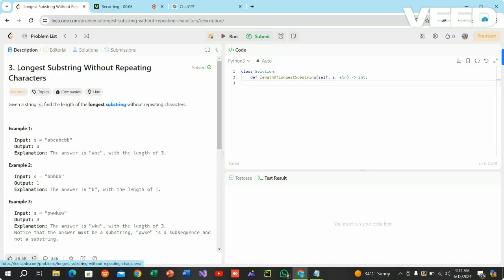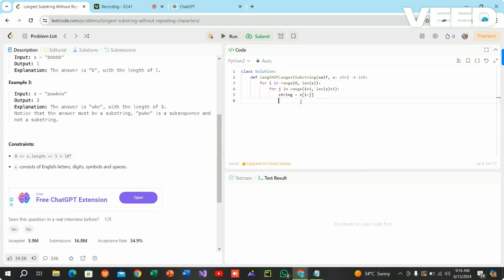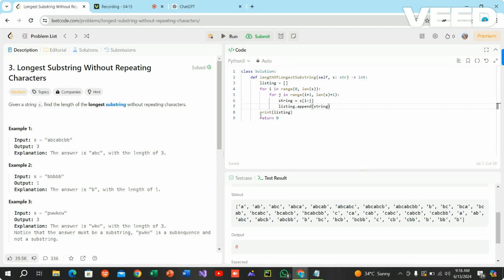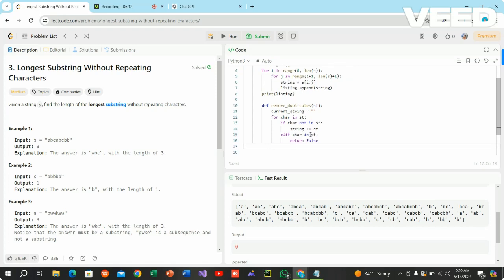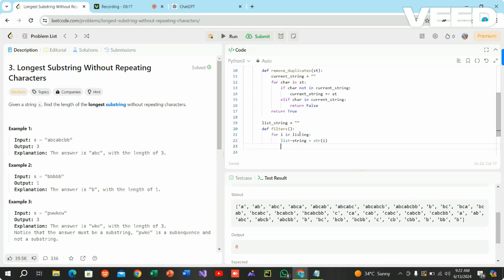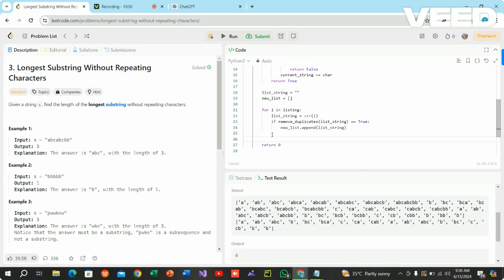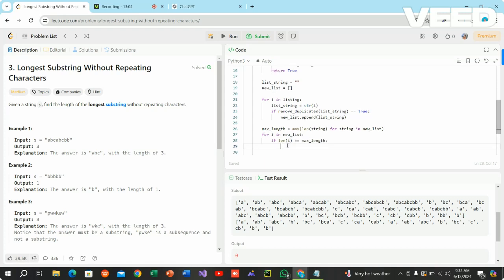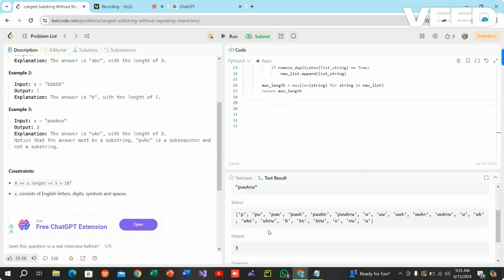Longest Substring Without Repeated Characters | LeetCode Series #3 | Medium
Welcome to my coding channel! In this video, we dive into LeetCode Problem 3, "Longest Substring Without Repeating Characters." I will walk you through the problem statement, explain the intuition behind the solution, and implement it step-by-step in Python. Whether you're preparing for coding interviews or looking to improve your algorithmic skills, this video is for you!

Problem Statement:
Find Longest Substring Without Repeated Characters | LeetCode Series #3 | Medium

Key Topics Covered:

HashMap for character tracking
Step-by-step coding explanation
Time and space complexity analysis
Leetcode problems
Leetcode guid
leetcode problems python
Code Implementation: